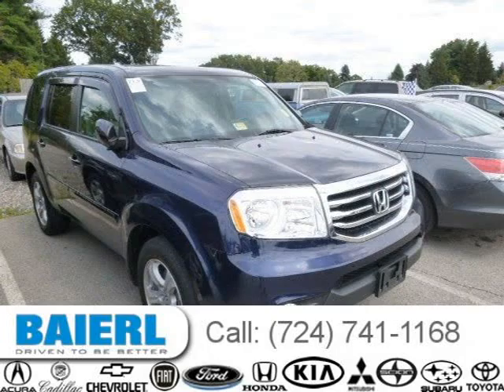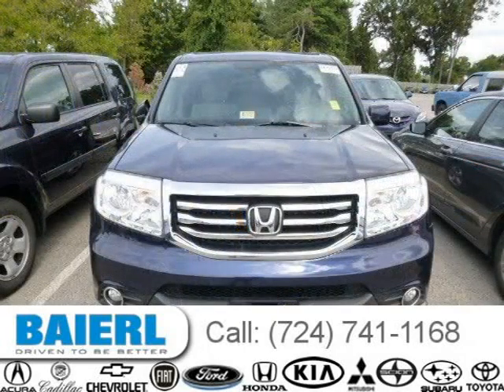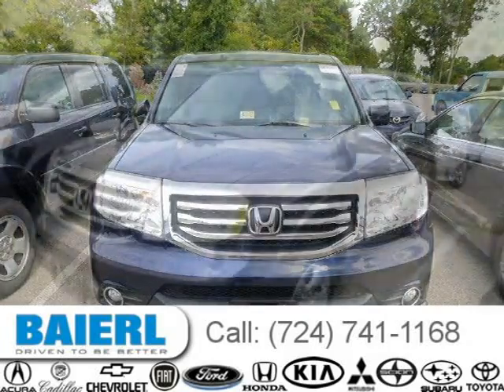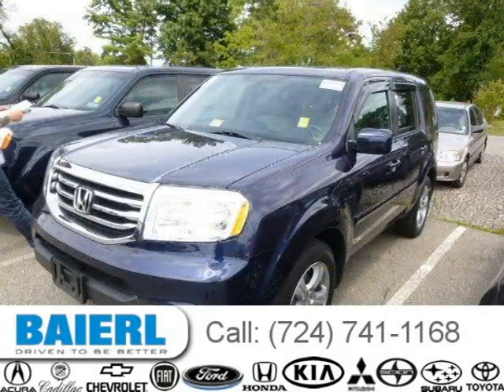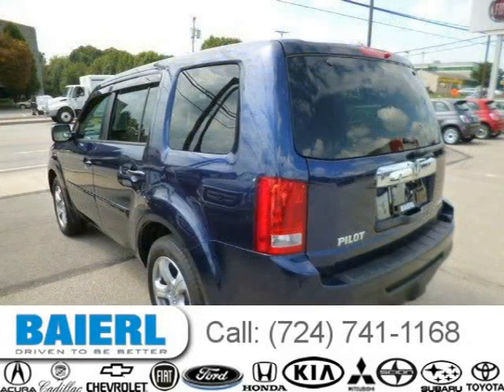2013 Honda Pilot Pittsburgh Wexford Cranberry PA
Baierl Honda
10430 Perry Highway, Wexford PA 15090

Price: $ 31,400
Mileage: 19,575
Trim: EX-L w/ Navigation
Ext. Color: Obsidian Blue Pearl
Int. Color: Gray
Transmission: 5-Speed Automatic
Engine: 3.5L V6 24V MPFI SOHC
Doors: 4
Stock #: HP11880
VIN: 5FNYF4H78DB081752
Description:  Honda Certified - 7 year / 100,000 mile warranty, Rear View Camera, CLEAN CARFAX, and  Just Reduced . Pilot EX-L Navigation, Honda Certified, 4D Sport Utility, 4WD, Obsidian Blue Pearl, Gray w/Leather-Trimmed Seat Trim, 3rd row seats: split-bench, Alloy wheels, Front dual zone A/C, Heated front seats, Leather-Trimmed Seat Trim, Navigation System, Power moonroof, and Rear air conditioning. Dont miss this double-bargain of saving at the dealership AND at the pump! Your time is almost up on this superb 2013 Honda Pilot. Have one less thing on your mind with this trouble-free Pilot. Honda Certified Pre-Owned means you not only get the reassurance of a 12mo/12,000 mile limited warranty, but also up to a 7yr/100k mile powertrain warranty, a 150-point inspection/reconditioning, and a complete CARFAX vehicle history report. PLUS THE BAIERL HONDA ADVANTAGE - 1 YEAR COMPLIMENTARY MAINTENANCE. Baierl Automotive is proudly serving.Pittsburgh, Wexford, North Hills, McCandless, Cranberry, Mars, Seven Fields, Zelienope, Bakerstown, Pine Richland, Gibsonia, Hampton, Indiana Township, Valencia, Franklin Park, Ross Township, Glenshaw, Sewickley, Sewickley Heights, Harmony, Harmony Township,  Aliquippa, Edgewood, Ambridge, Baden, Conway, Economy, Beaver Falls, Butler, Hampton Township, Ben Avon, Bellevue, Brighton Heights, Ellwood City, New Castle, Evans City, Renfrew, Warrendale, Moon. We also service the following states: Ohio and West Virginia.